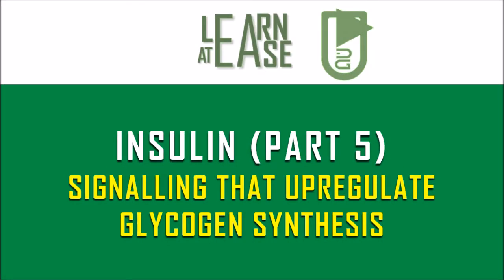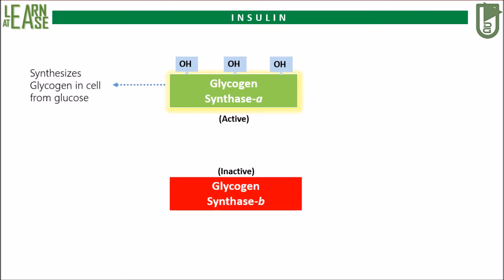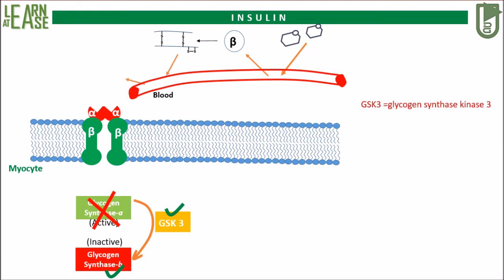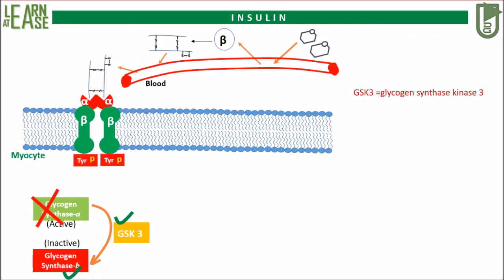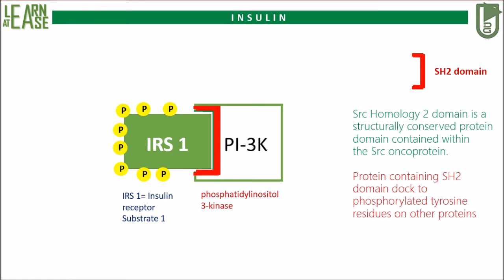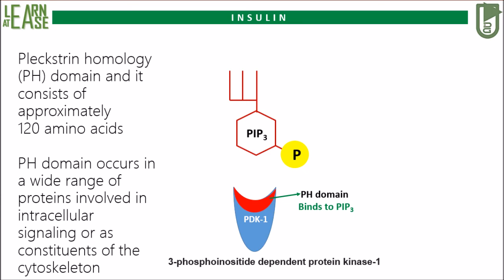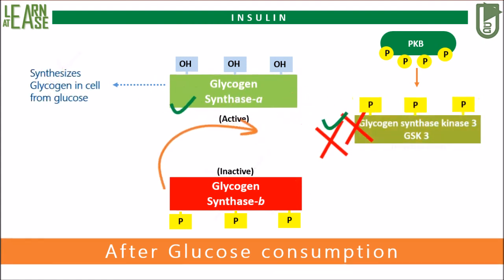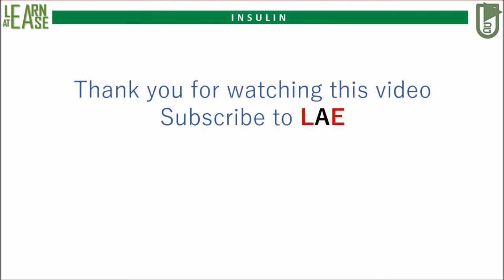Insulin (Part 5) Signalling that up-regulates Glycogen Synthesis